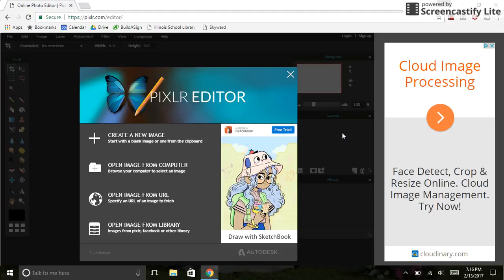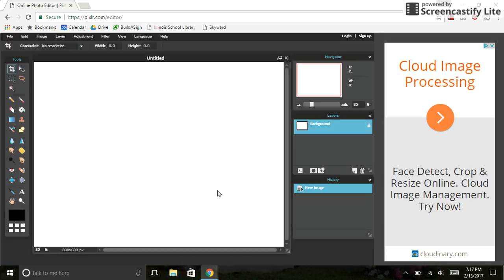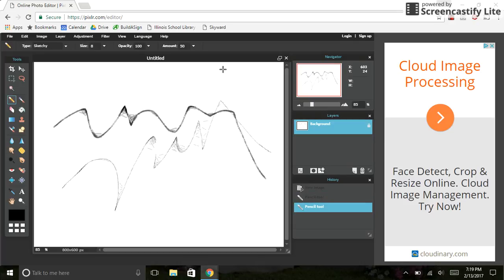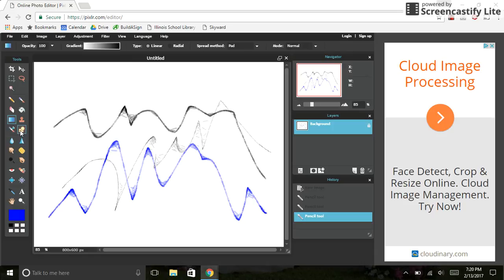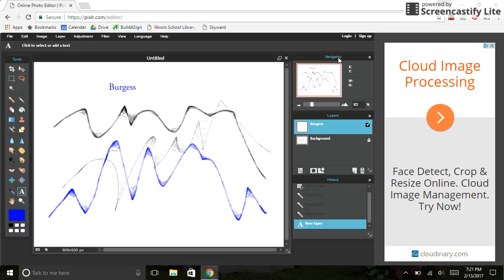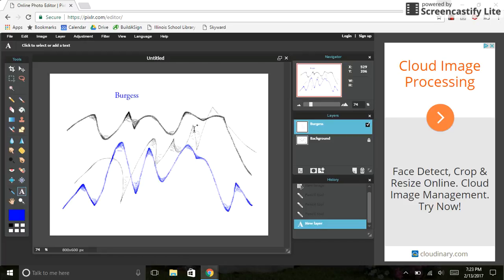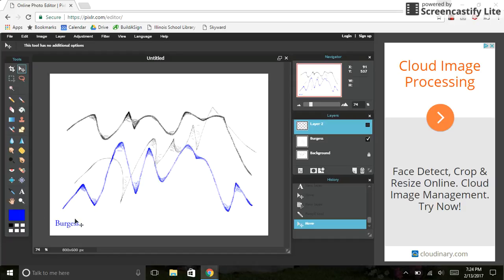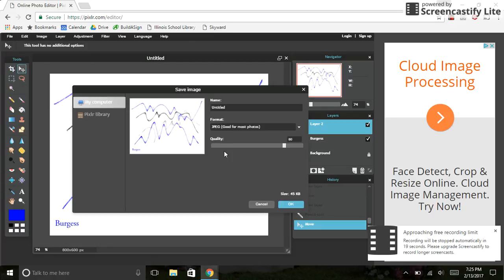Pixlr Editor in 10 Minutes